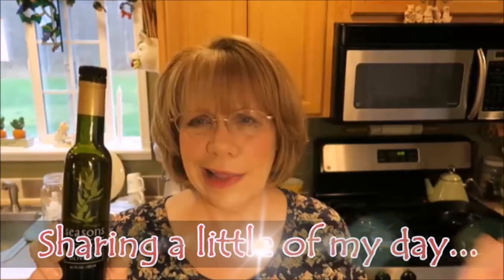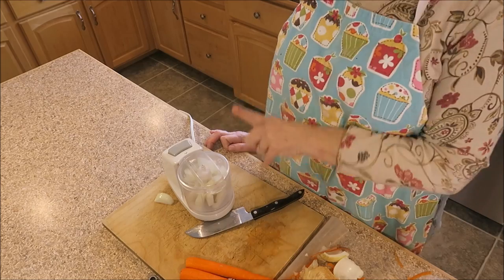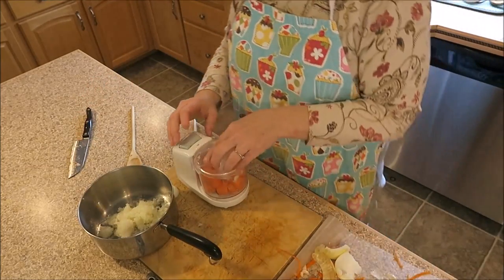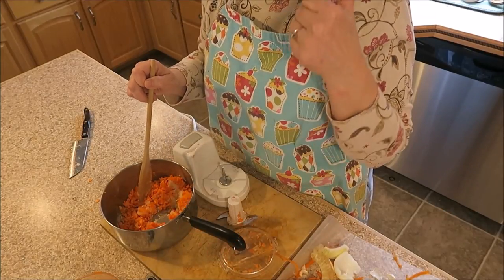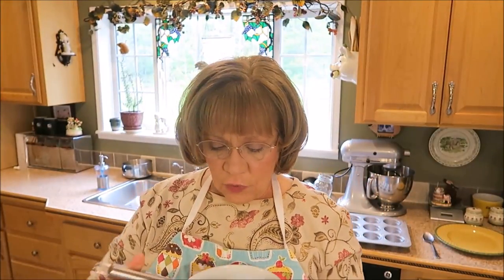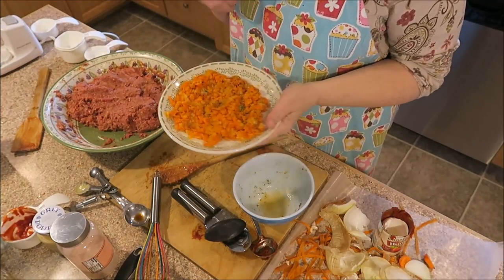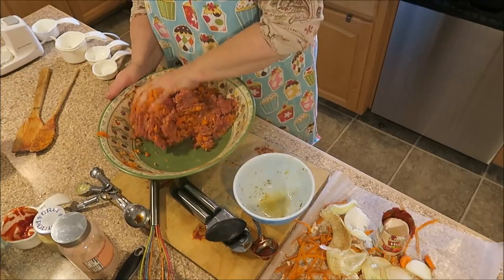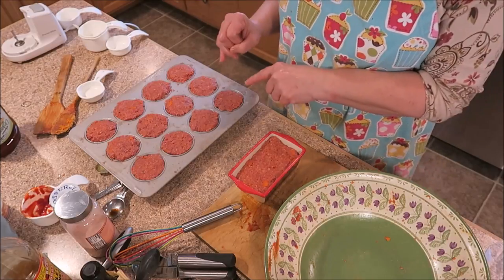It's Kind of Like a Meat Loaf 🍴 The Power of Kind Words...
It's kind of like a meat loaf & it's grain free 🍴 The power of kind words... Proverbs 16:24
Vlogging a little of my day...with faith, fun, family, and food, along with a little laughter and a lot of love!
Life Happens... Let's enjoy it! God bless, xoxoxo